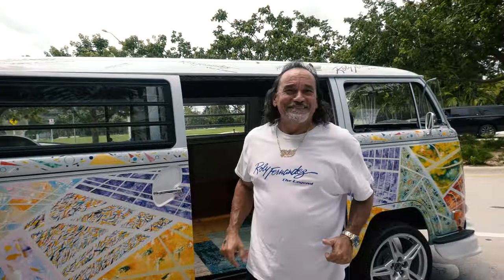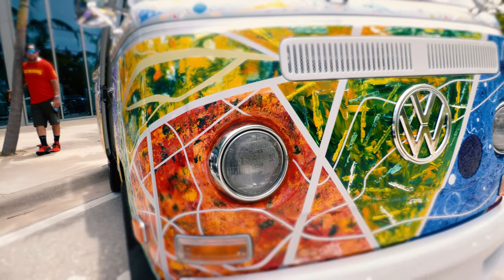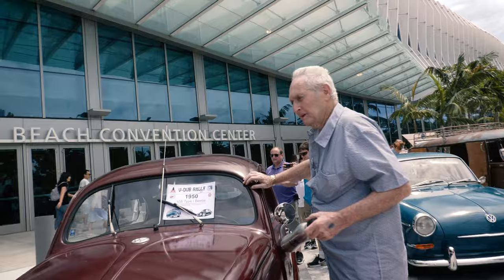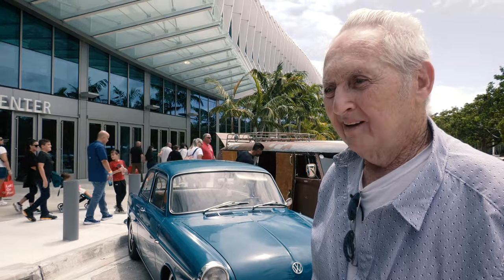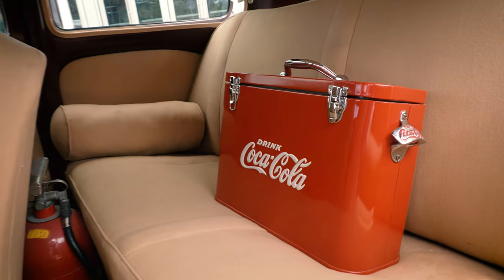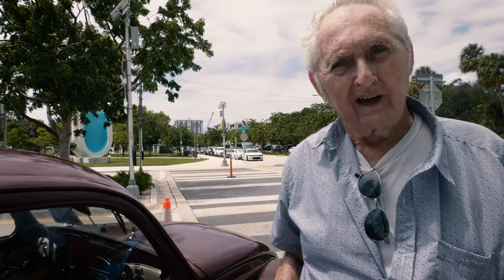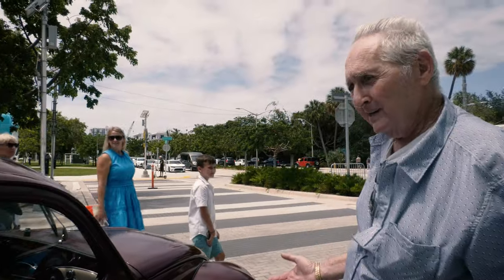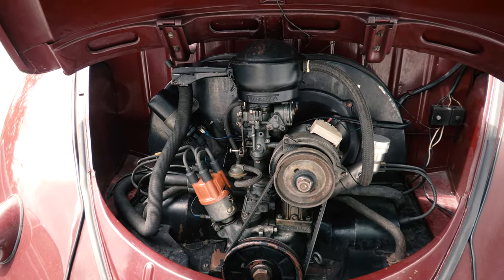Check IT Out! VW Show Gathering in South Florida - Miami Convention Center 2023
I was invited to attend my first VW Show since moving to Florida.  Small gathering outside the car show at the Miami Convention Center.

Classic VW BuGs Art to Metal, Canvas, Phone Cases, Prints, Cards, Pillows and more!